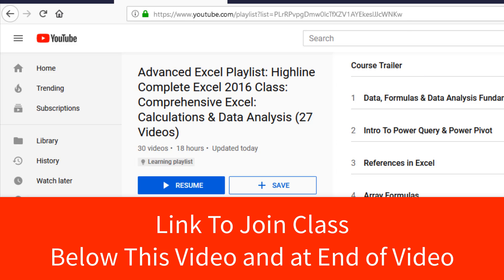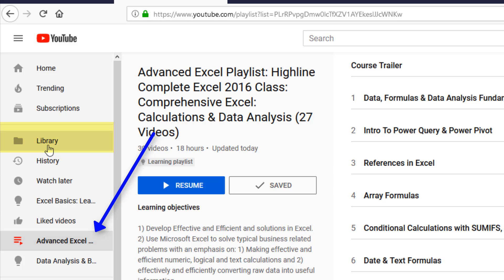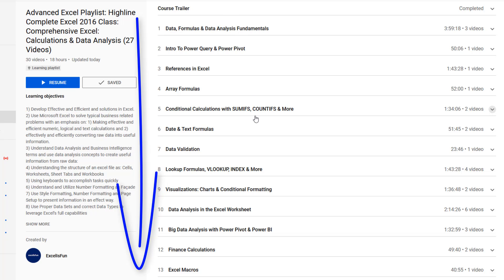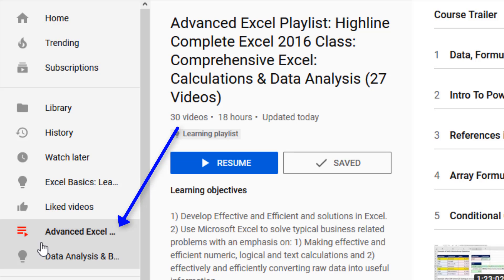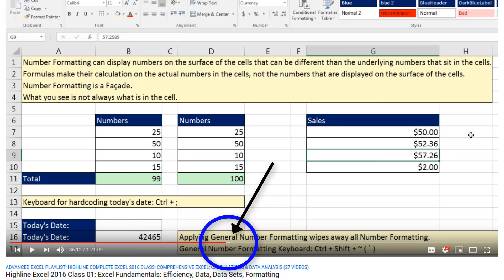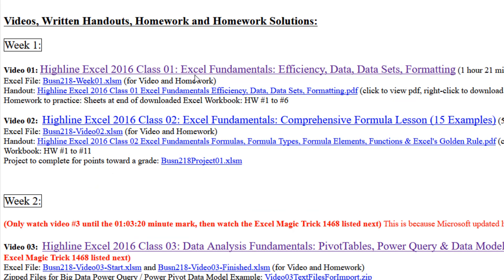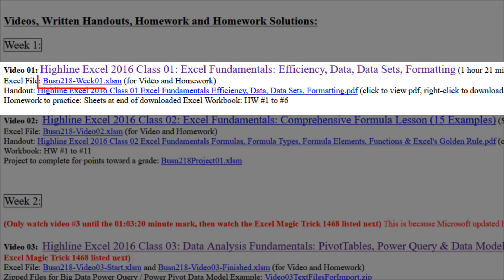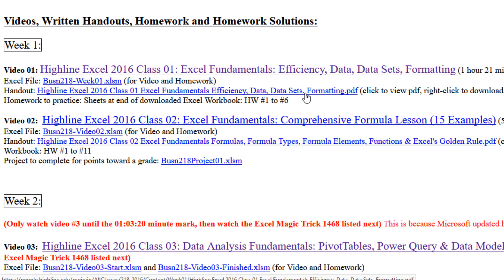Free Advanced Excel Course at YouTube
Learn Advanced Excel from the world-renowned Excel Educator, Mike Girvin, Microsoft Excel MVP and Highline College Professor. 30 videos, 18 hours, free notes, Excel files and homework problems make this the #1 Free Online Advanced Excel Class in the world. This class uses the amazing new YouTube Learning Playlist structure.
Topics in Class:
1. Data, Formulas & Data Analysis Fundamentals
2. Intro To Power Query & Power Pivot
3. References in Excel
4. Array Formulas
5. Conditional Calculations with SUMIFS, COUNTIFS & More
6. Date & Text Formulas
7. Data Validation
8. Lookup Formulas, VLOOKUP, INDEX & More
9. Visualizations: Charts & Conditional Formatting
10. Data Analysis in the Excel Worksheet
11. Big Data Analysis with Power Pivot & Power BI
12. Finance Calculations
13. Excel Macros